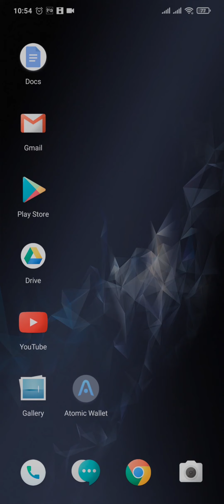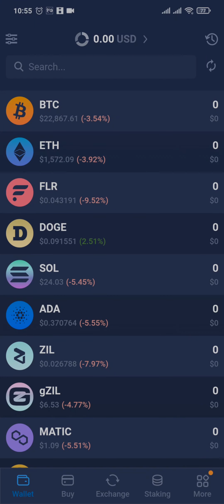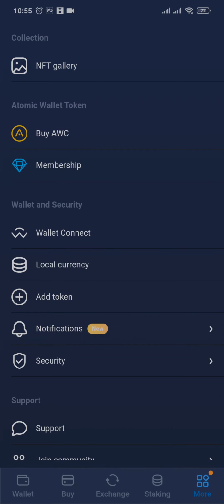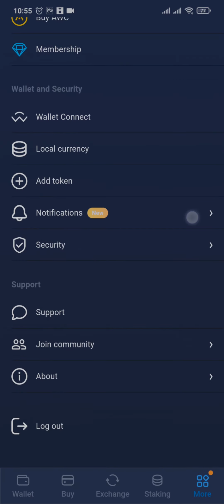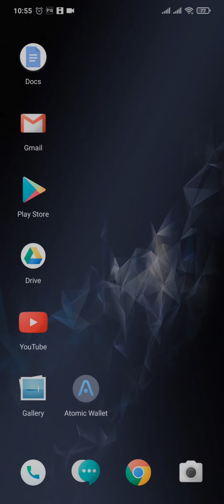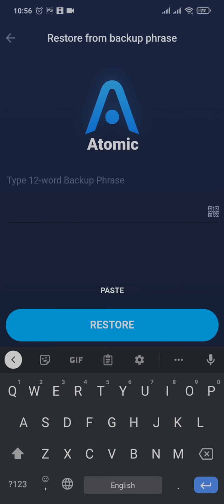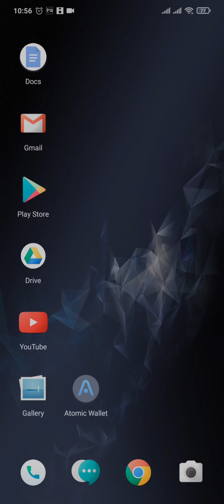How To Logout Of Atomic Wallet 2023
This video is on how to logout from your atomic wallet account. If you're a complete beginner on this, make sure to watch the video till the end for detailed learning.